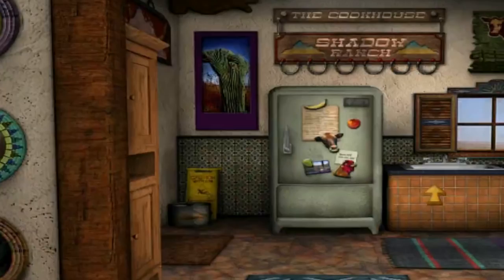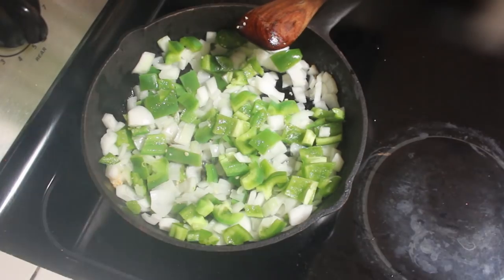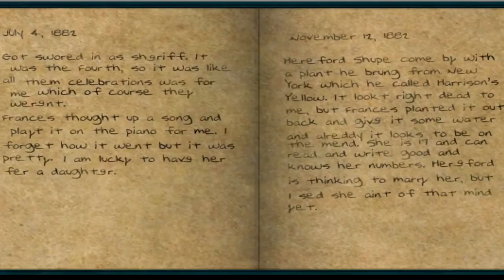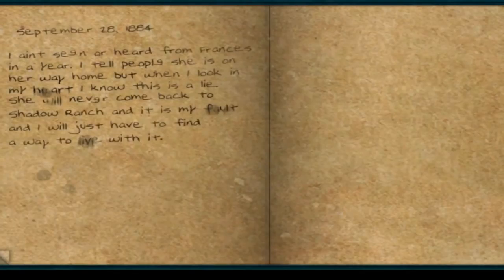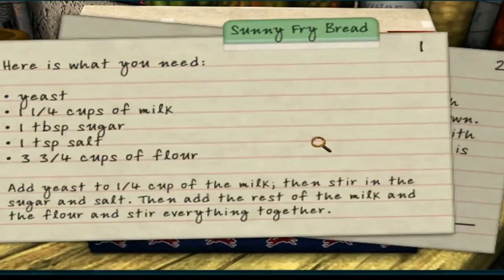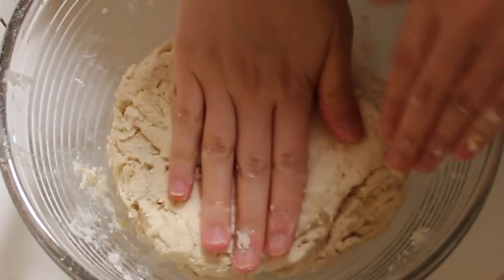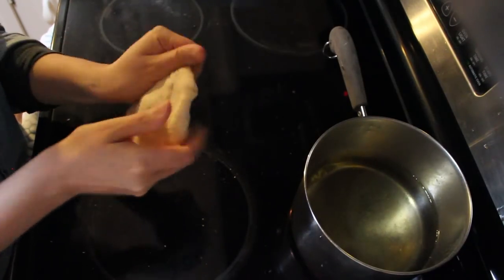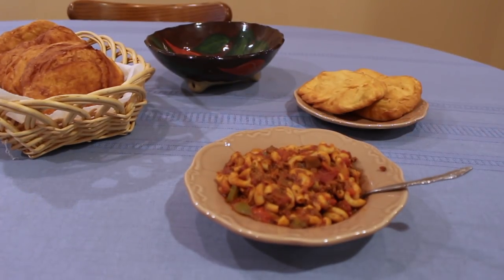Drew-licious! Shadow Ranch Cookout! | Nancy Drew Games Recipes | HeR Interactive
Howdy! And happy father's day! Join me as I head on back to the ranch and cook up some spicy Rattlesnake Chili and Sunny Fry Bread from Frances's box of favorite recipes!

Wondering what to make for dessert? Check out Ellie's amazing recreation of the Shadow Ranch Cake

Follow HeR Interactive!